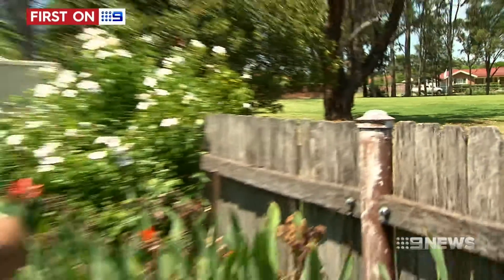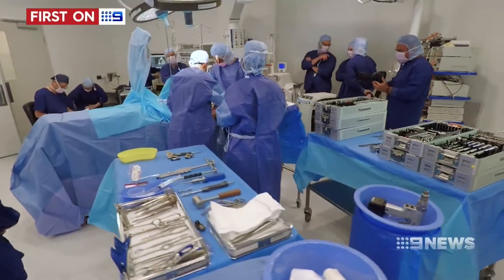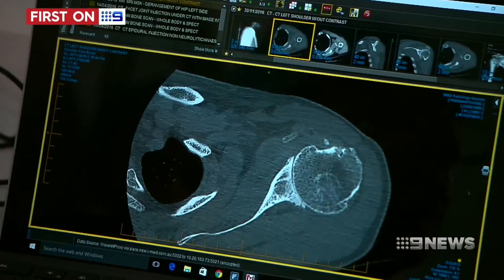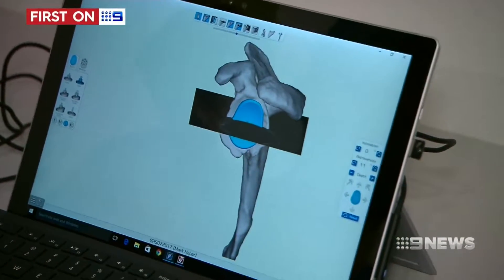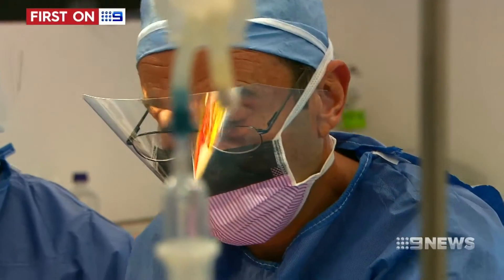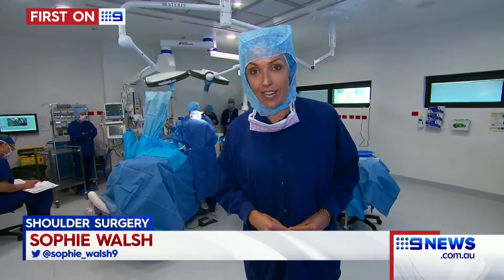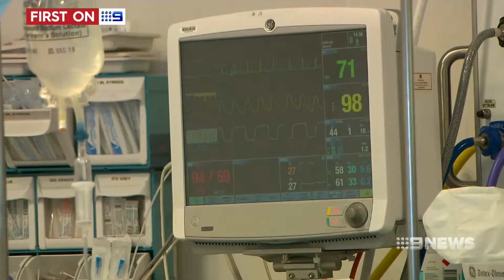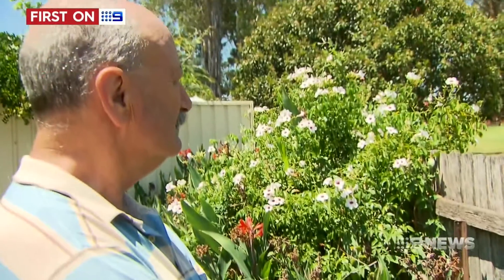Computer navigated shoulder replacement (CNSR)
Computer navigated shoulder replacement (CNSR), Computer-Assisted Orthopaedic Surgery (CAOS) is a discipline where computer technology is applied pre and intra-operatively to improve the outcome of orthopaedic surgical procedures. CAOS   brings together orthopedic surgeons with technical disciplines, such as engineering and computer science. To our knowledge this has never had a successful clinical application for total shoulder replacements up until now.
We now can couple preoperative planning using a high-res CT scan with surgical implementation using tools with radio-frequency trackers to provide accurate intra-operative data like the position of the bone, and tools to precisely position the implants.